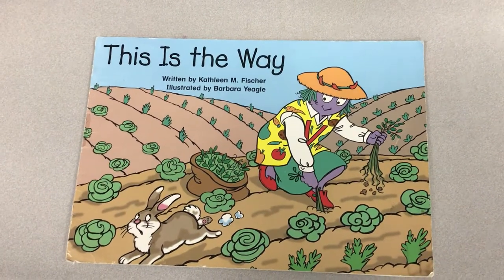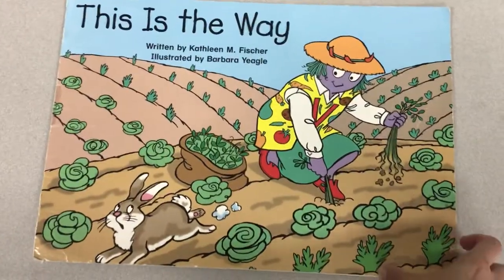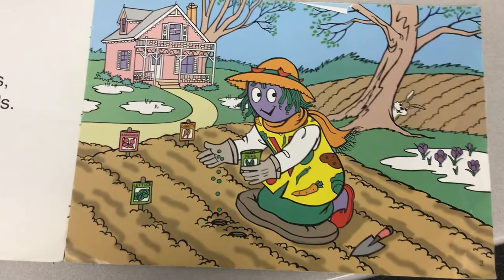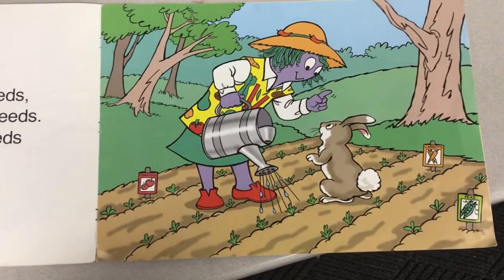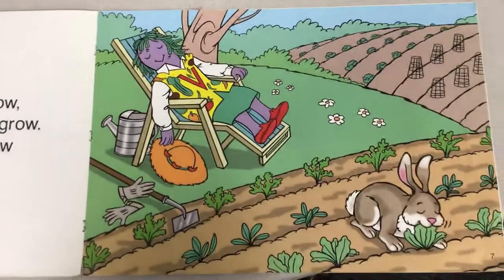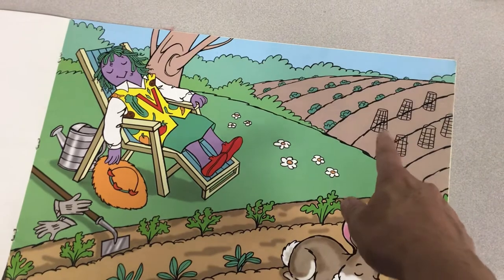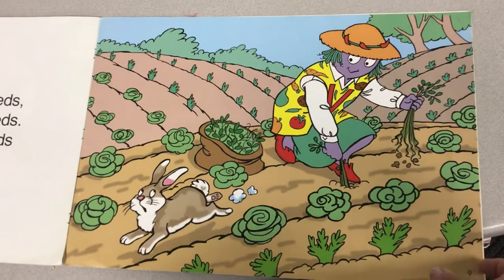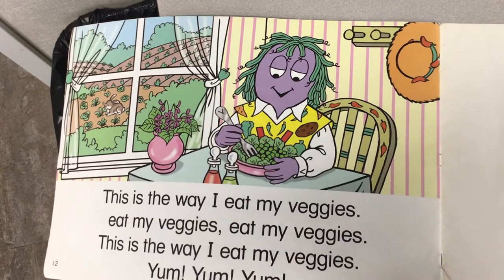This is the Way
Ms V’s book